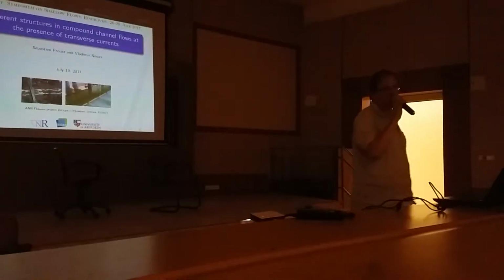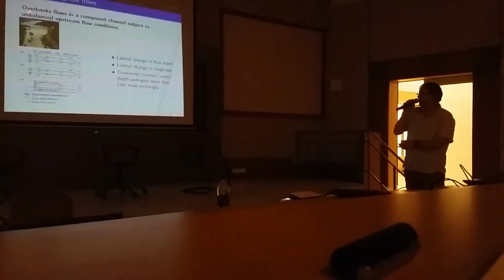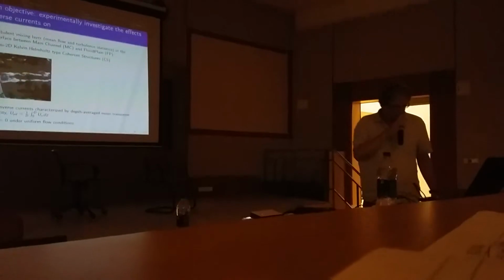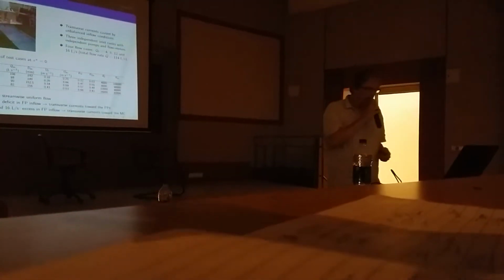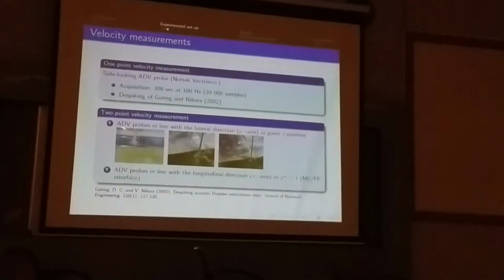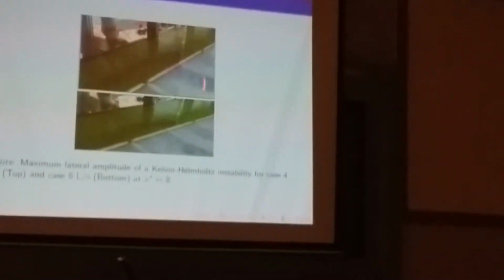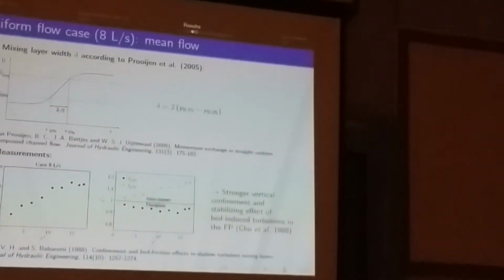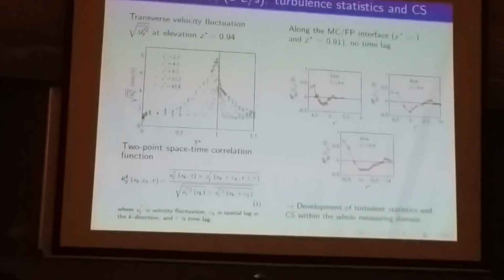Dr Sebastein Proust (Lyon, France), visit to NIT Rourkela Part-1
Presentation on flood modeling in compound channel, concept of coherent structure, effect of smooth and rigid vegetation